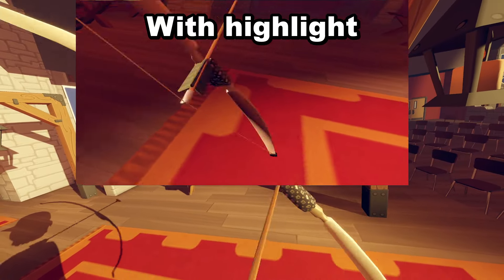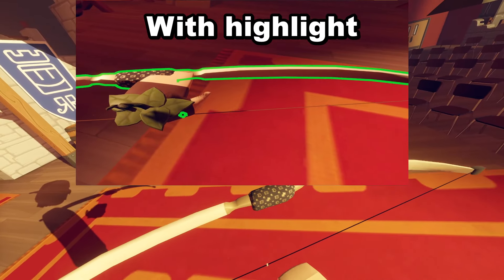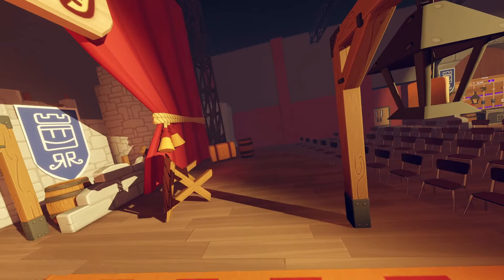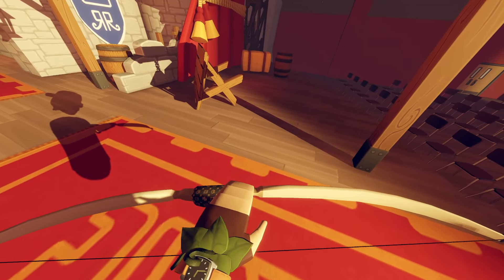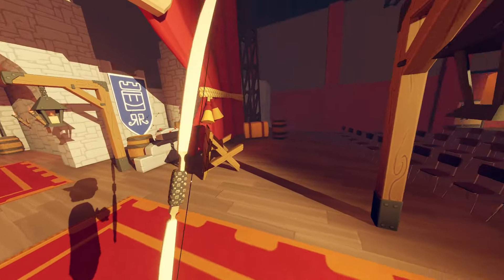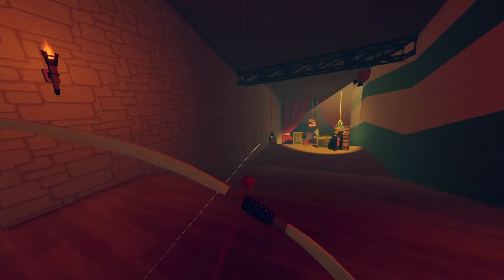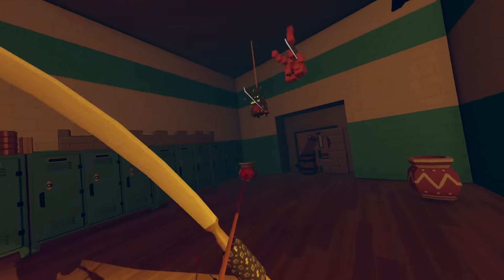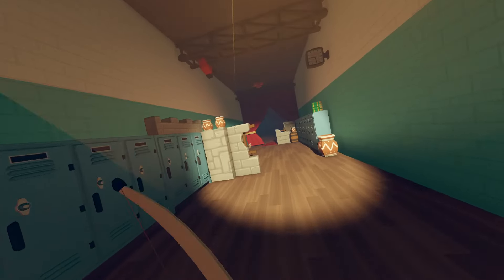(PATCHED) New Double Shot Tutorial Glitch Rec Room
It got patched :(

Step 1: Unlock the bow with drop button while holding the grip button
Step 2: Grab it and hold it with the hand you won't hold the bow with
Step 3: move the other to the grab place of the string and move it until the string and bow are both green then grab it and lock it with the drop button
Step 4: try double shooting but do it slow until it actually works